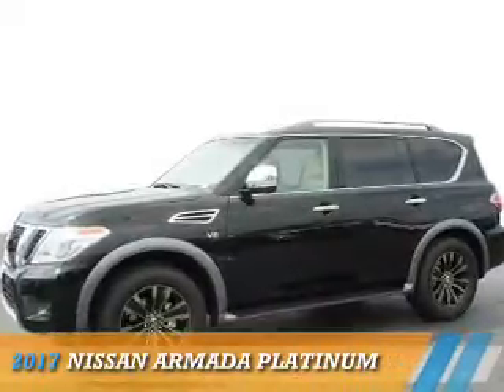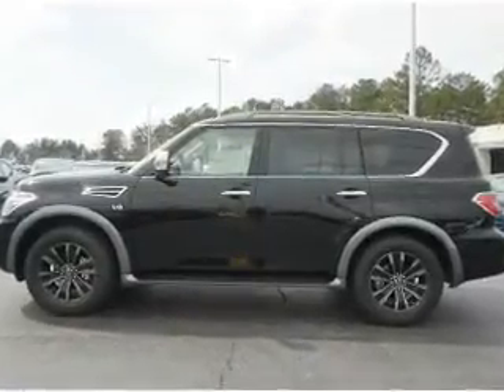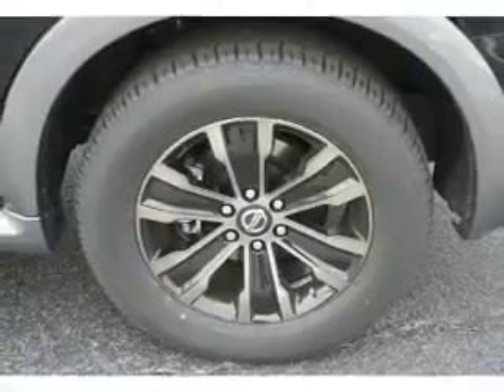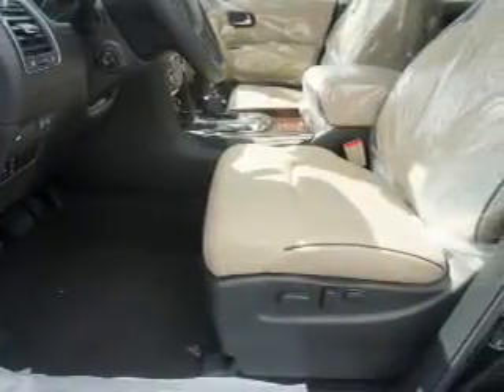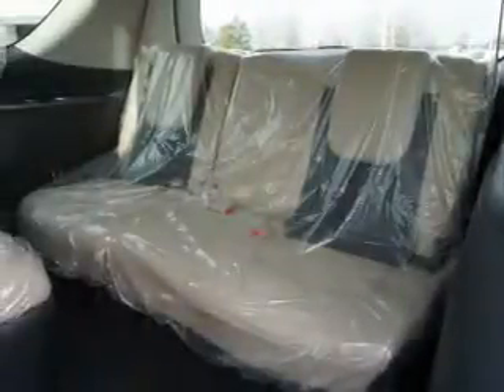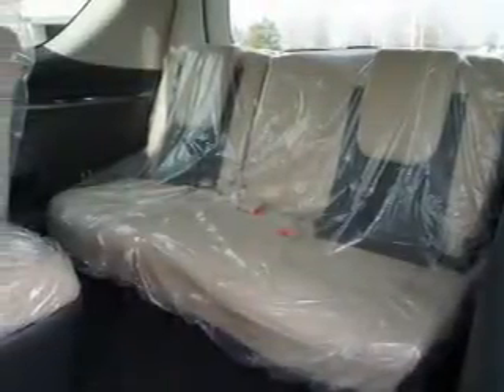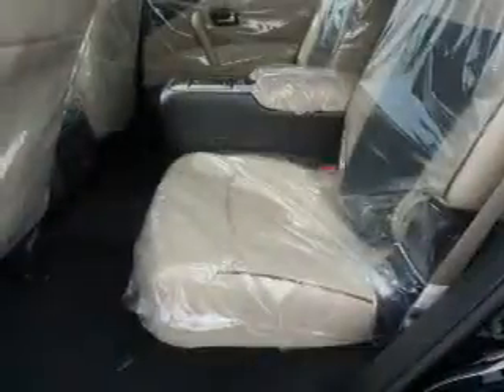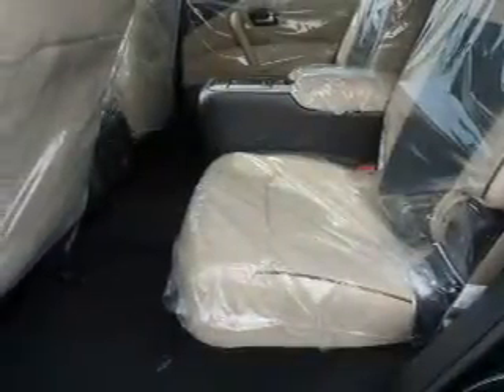2017 Nissan Armada 9302614 - Union City GA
Year: 2017
Make: Nissan
Model: Armada
Trim: Platinum
Engine: 5.6 liter 8 Cylindercylinder 2WD
Transmission: Automatic
Color: Super
Mileage: 3
Address:
4080 Jonesboro Road
Union City, GA 30291
VIN:JN8AY2NF7H9302614